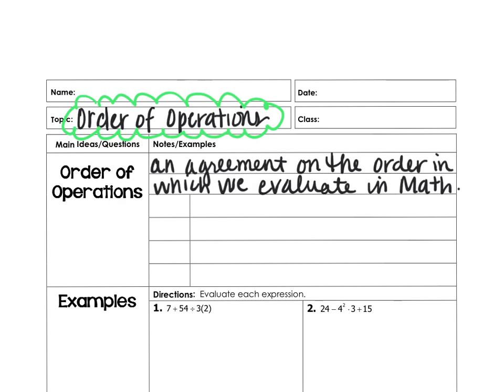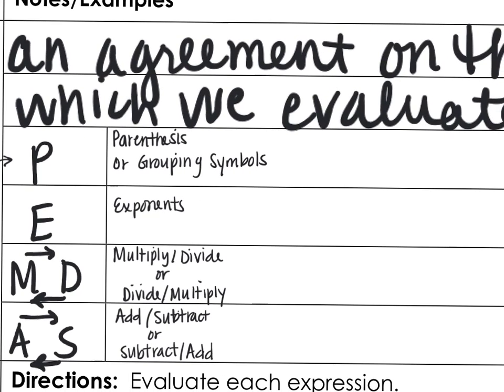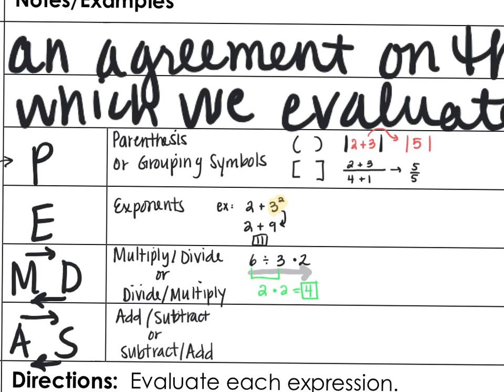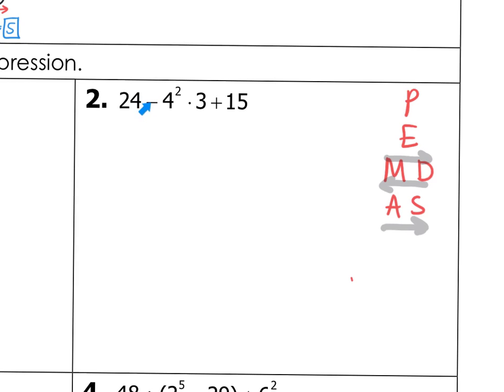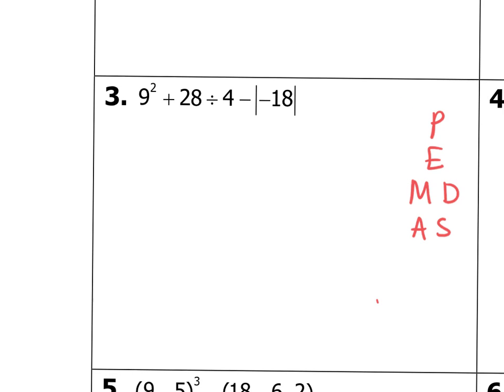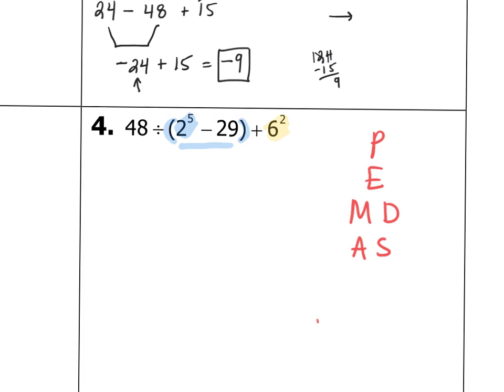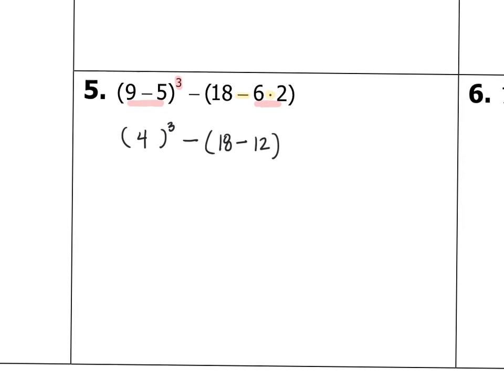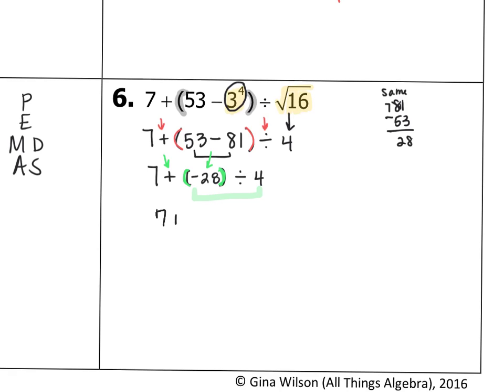Unit 1 The Order of Operations